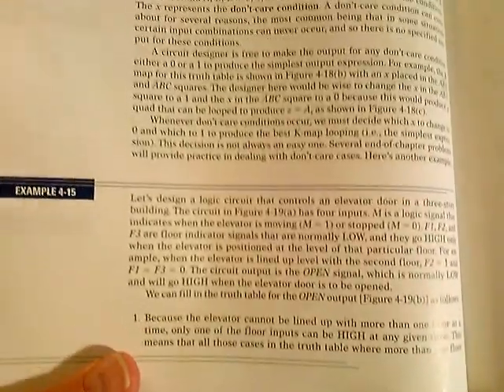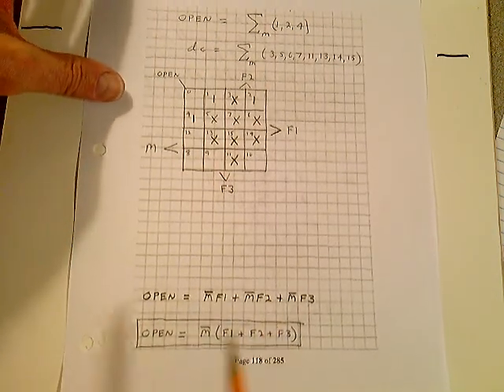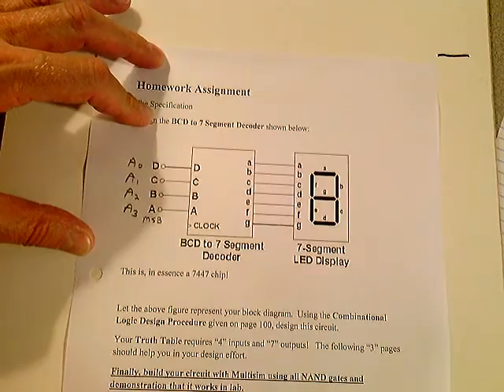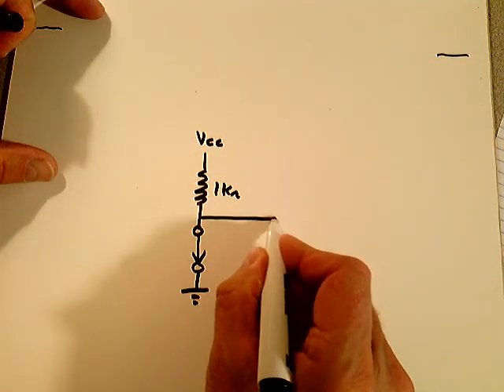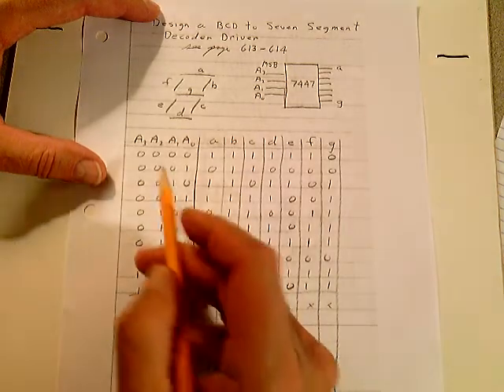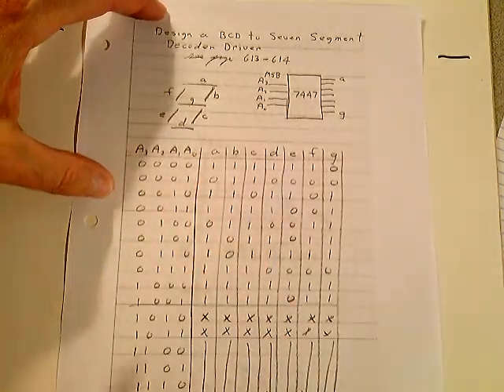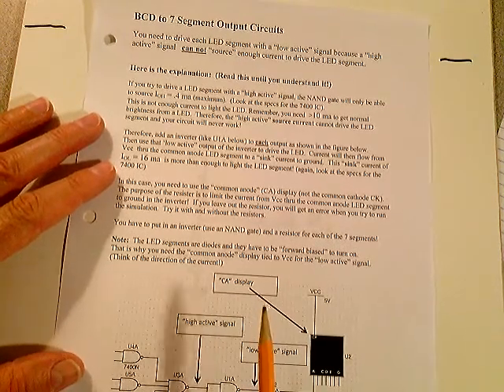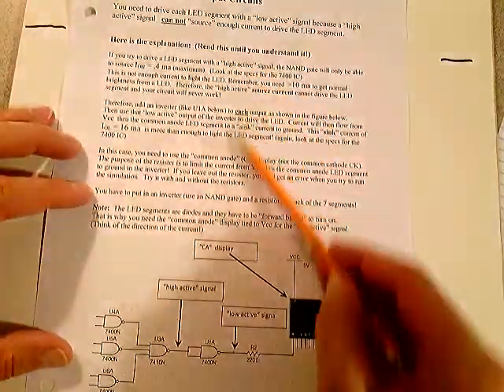Don't Care Conditions by Prof Skip Laratonda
This is an introductory lecture on Don't Care Conditions to my Electrical Engineering and Software Engineering students.